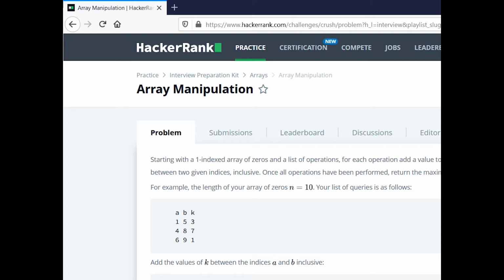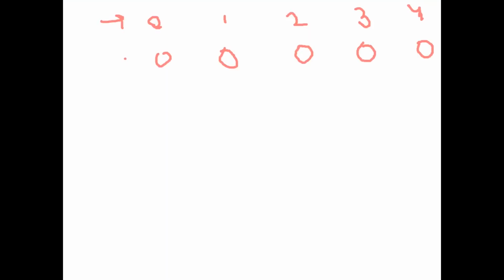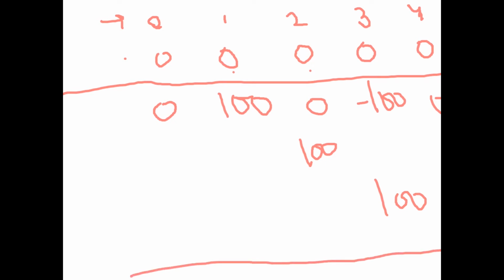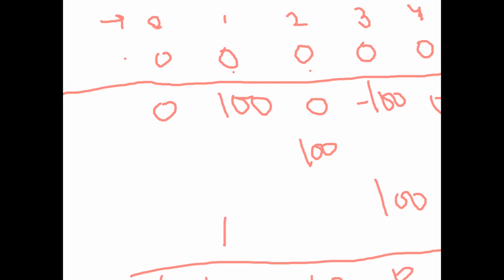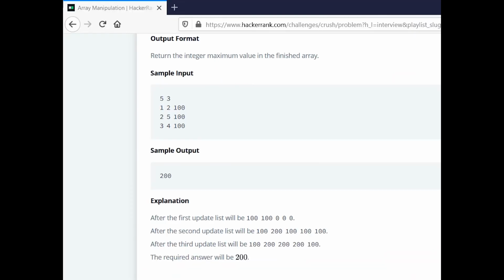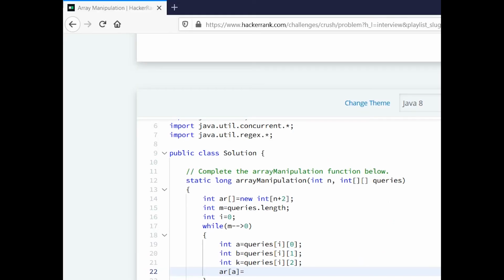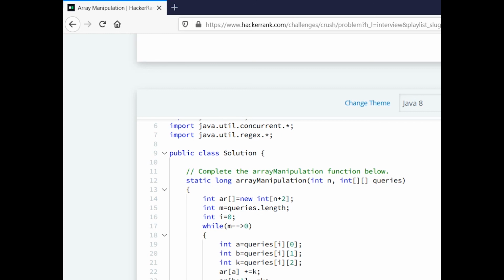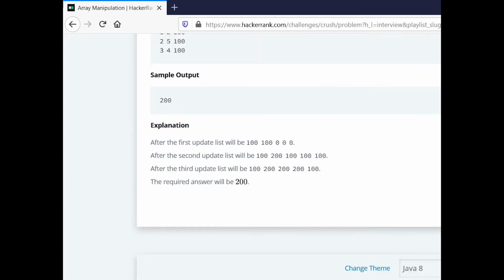✅ Prefix Sum Array Implementation | Array Manipulation | HackerRank Solution | Algorithm Explanation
In this video, we have explained the solution to a HackerRank Problem ArrayManipulation. Both the Brute Force approach and OptimizedApproach (O(N+M)) have been demonstrated.